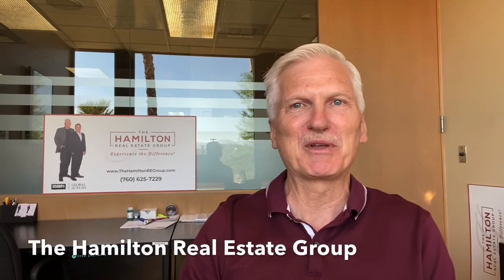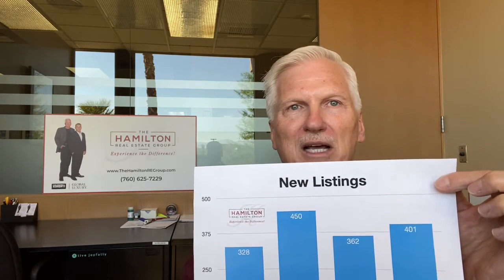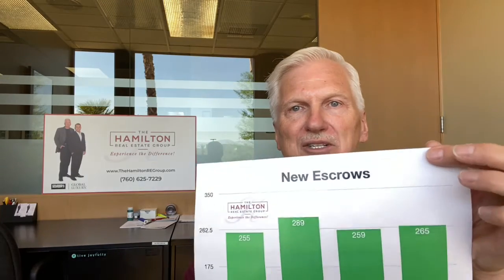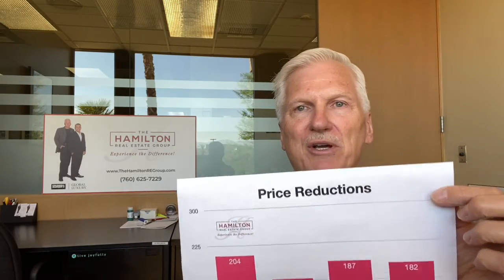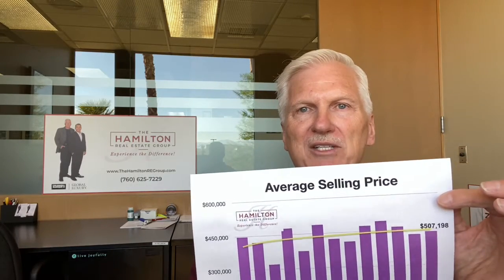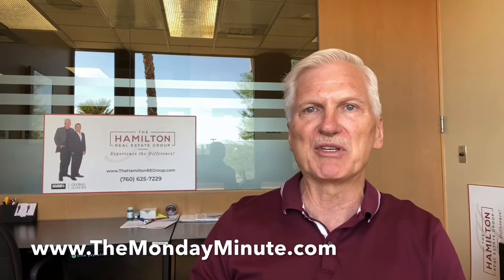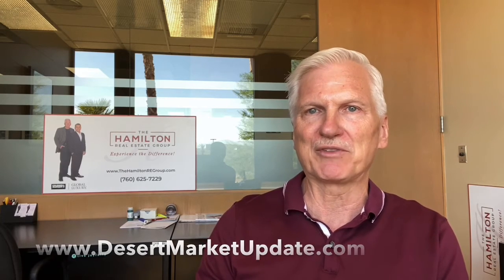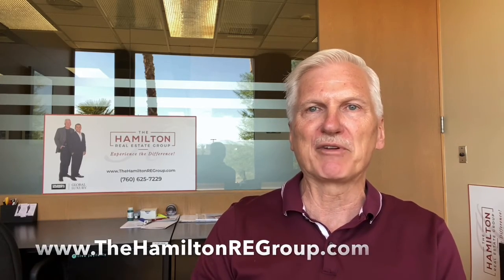The Monday Minute July 20, 2020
Good news this week for both buyers and sellers! More homes came on the market and new escrows were up! How are selling prices holding up? Watch the video to find out.